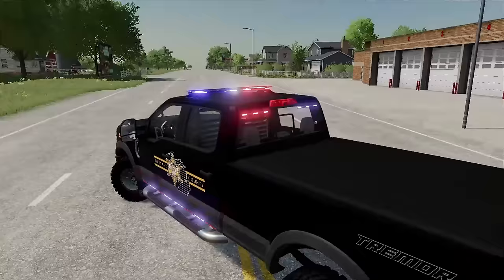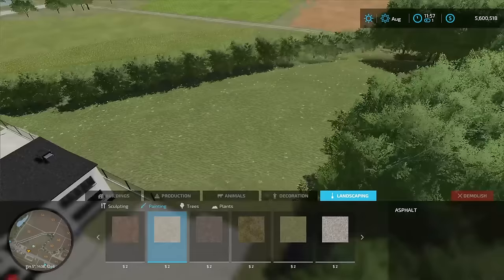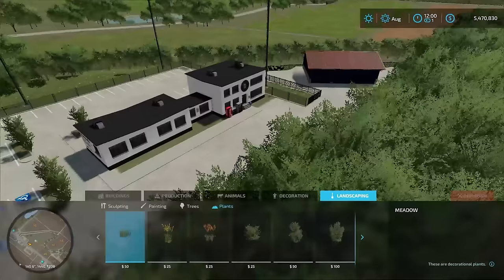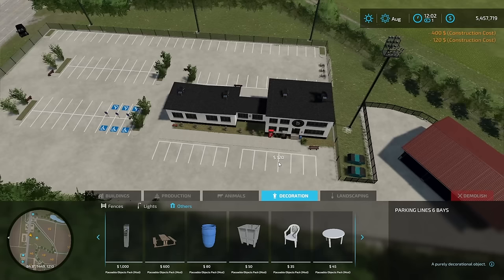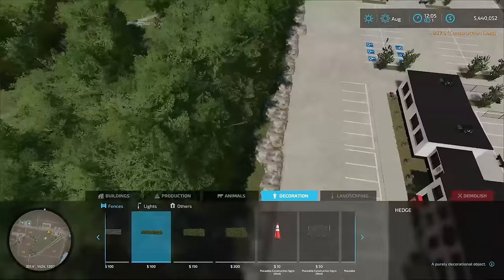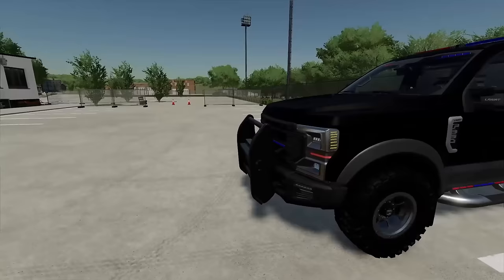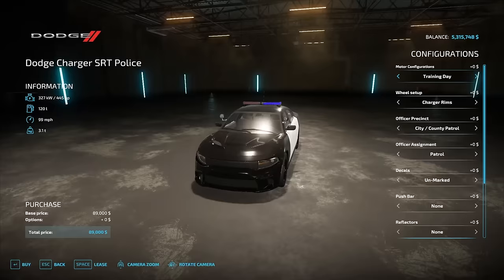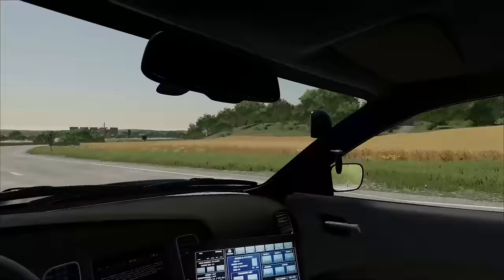BUILDING $4,000,000 ELMCREEK POLICE STATION! (HELLCAT COP CARS) | FS22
Today we opened a new Elmcreek Police station! After building we bought new police vehicles with flashing lights and sirens. Enjoy! :)